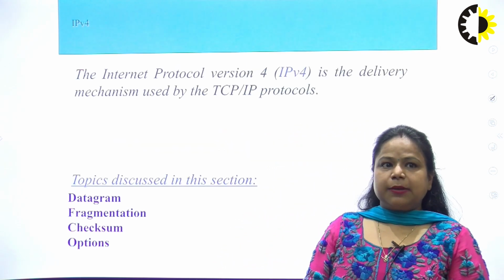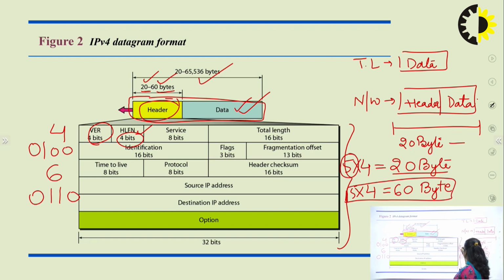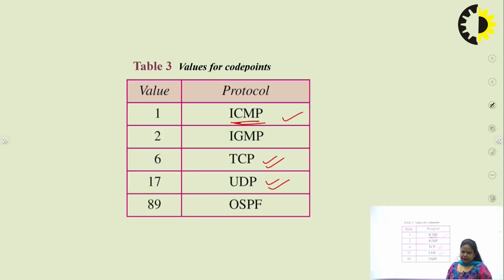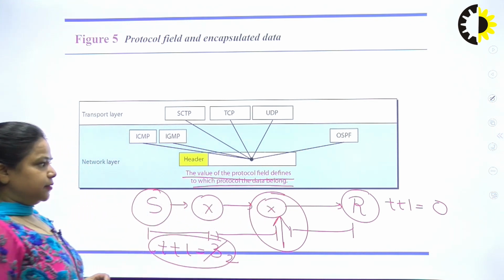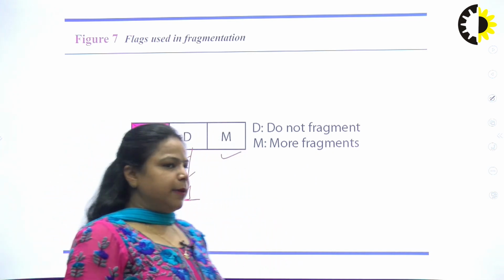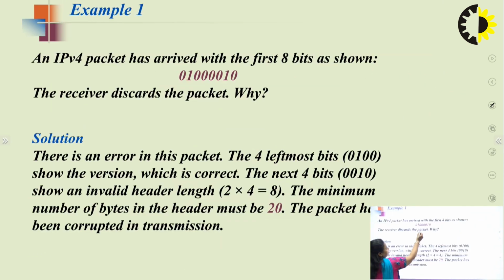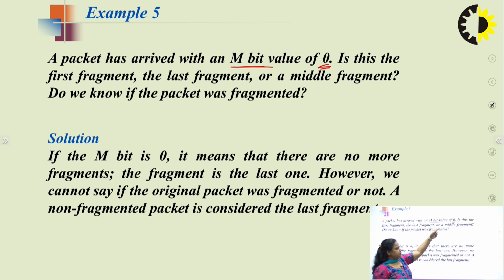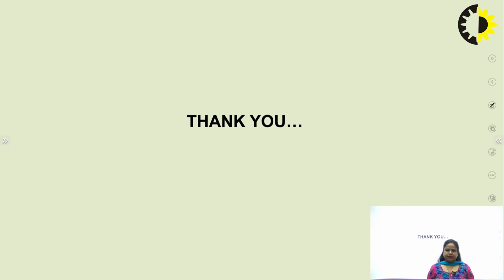''Internet Protocol'' Computer Networks Lecture 03 By Ms Shikha Agarwal, AKGEC